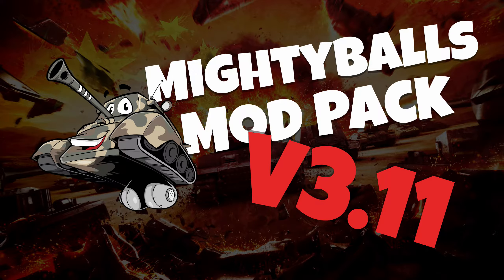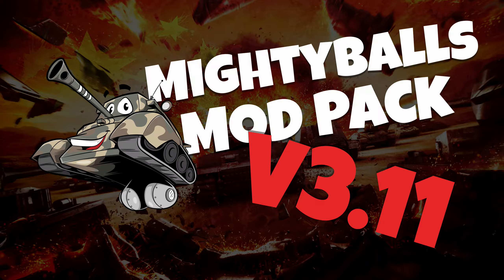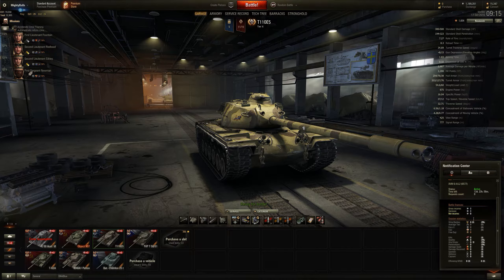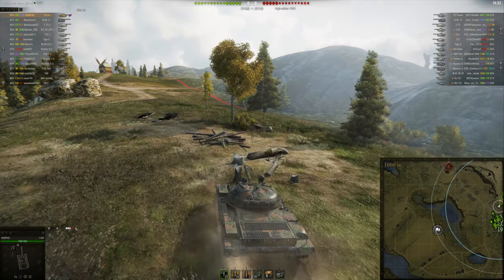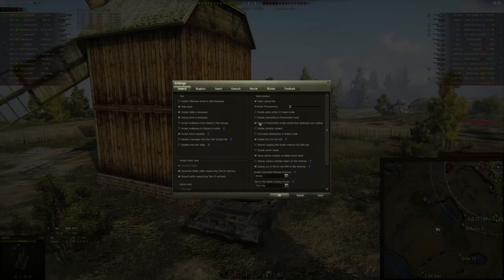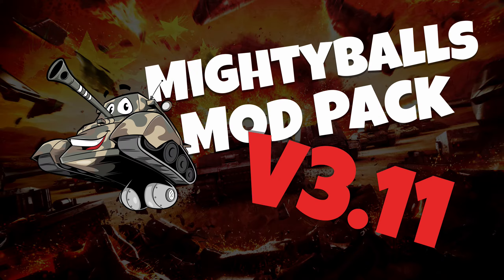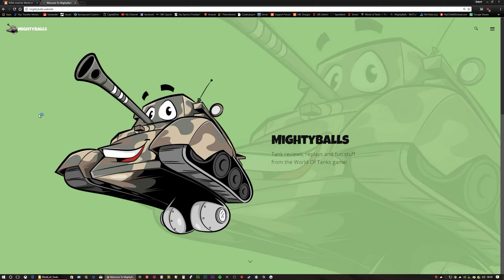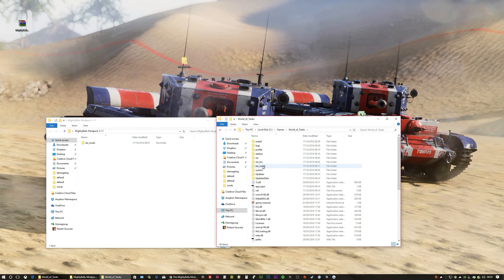MightyBalls Mod Pack 3.11 - World Of Tanks - WOT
How to download and install the modpack!

1. login and activate the xvm
2. and click on the menu icon in the top right.
3. Click on the "My Mod Pack" link
4. Download the modpack.
5. unzip the file.
6. open your world of tanks folder and delete the res_mod folder.
7. open the downloaded unzipped file and locate the res_mod folder.
8. drag that res_mod folder over to your world of tanks folder.

If you do not 100% understand that, just watch the video and you will see how I did it!